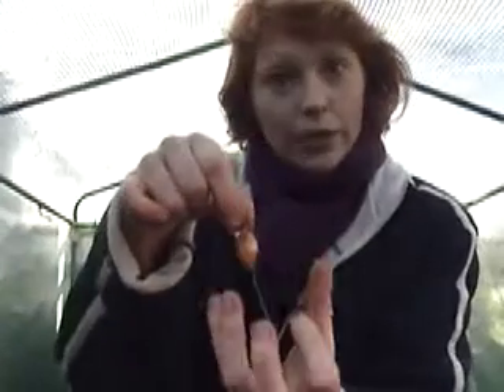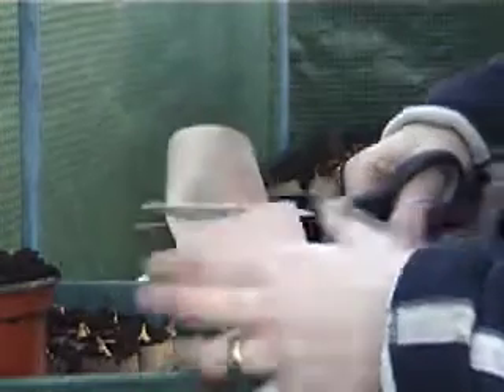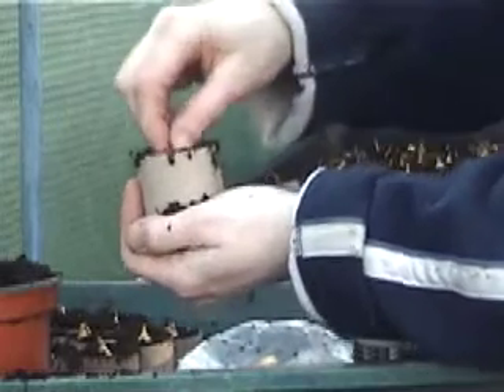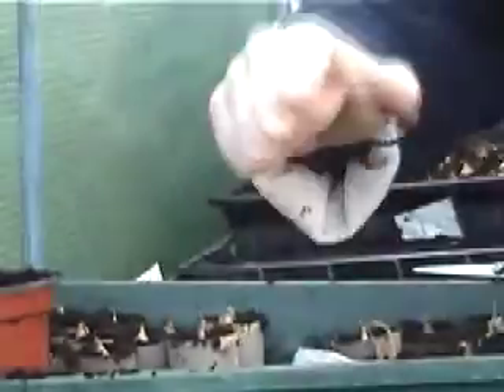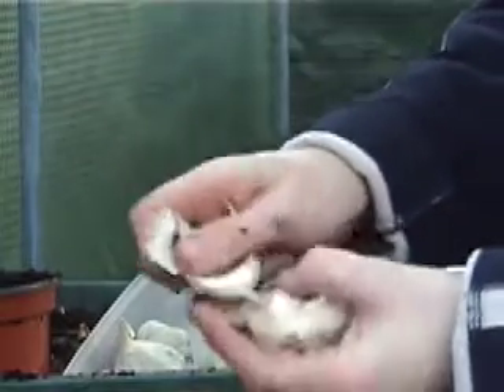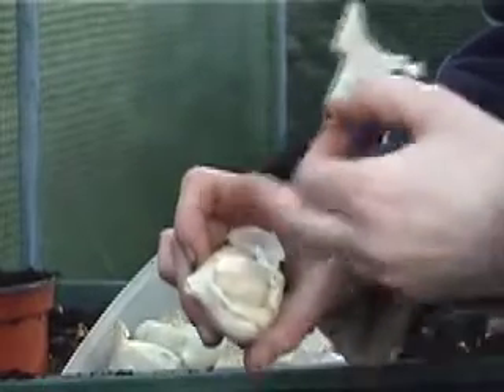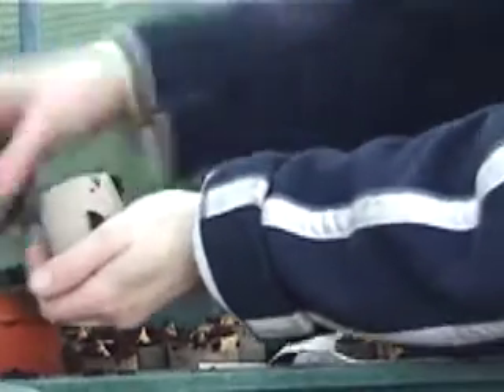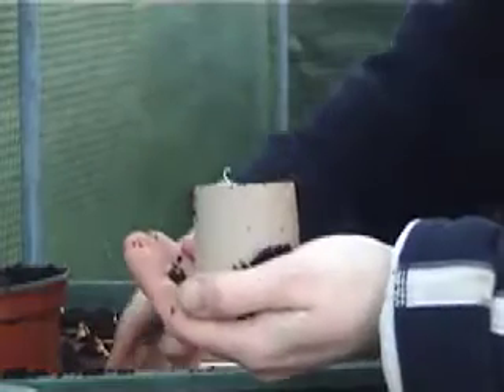Giving your onions and garlic a head start - Claire's allotment pt 59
It's too cold to put them in the ground, but you can try and give your onions and garlic a head start in your greenhouse with the help of some loo rolls!